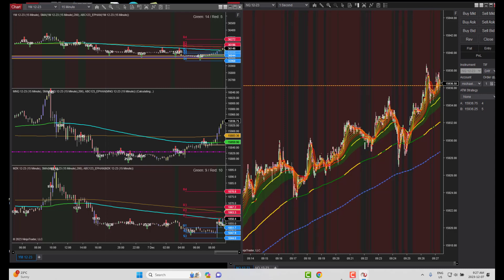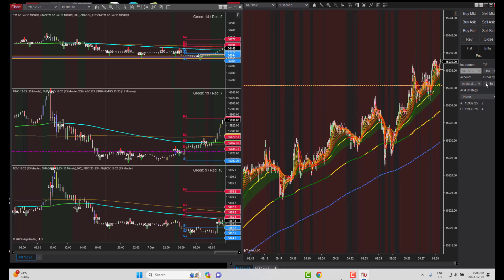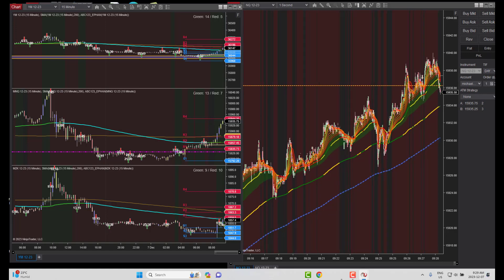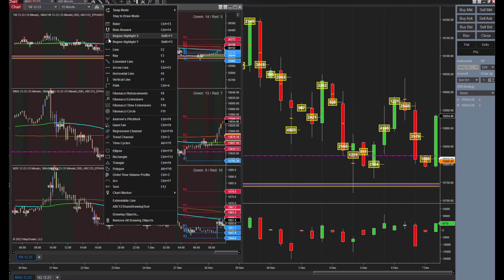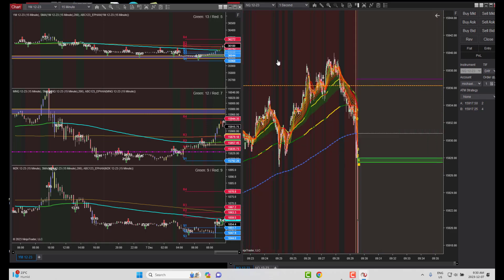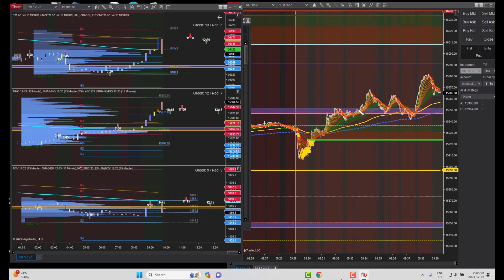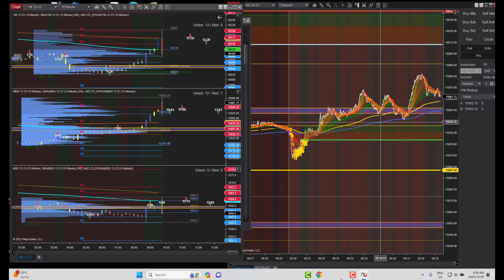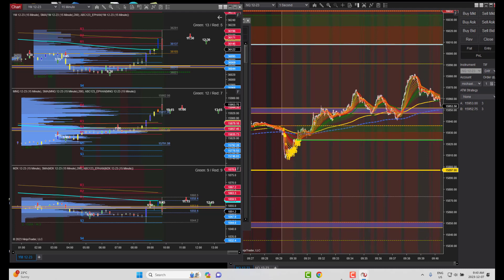trading by the second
Table of Contents:

00:00 - Intro
01:15 - Pre analysis